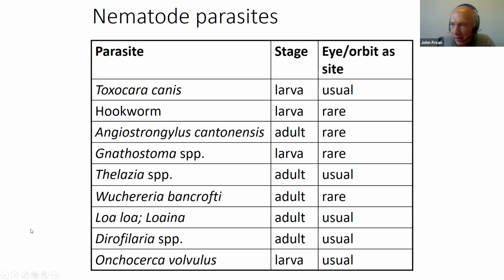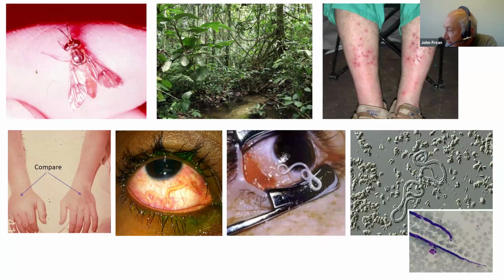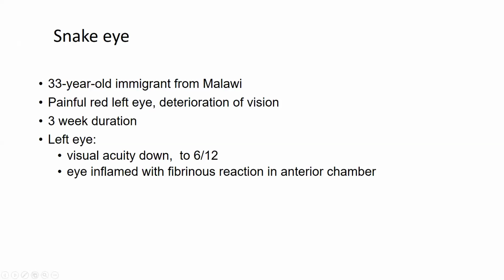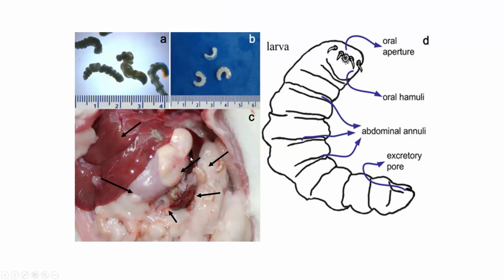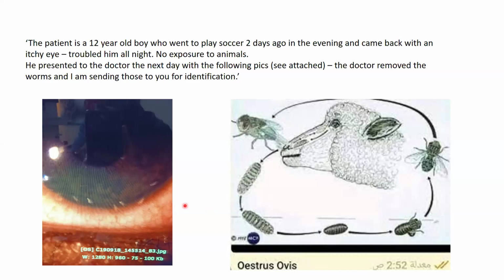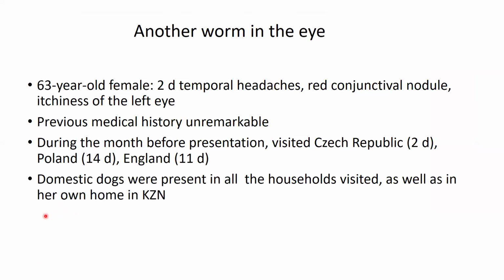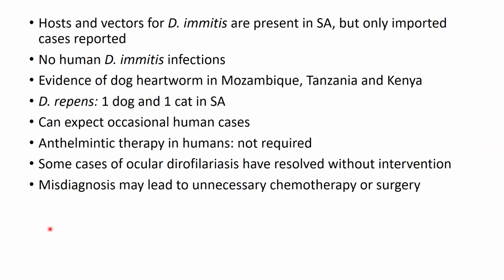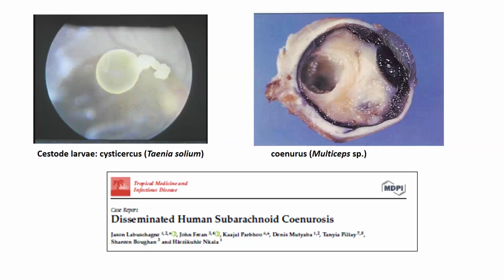"Doc, there's a worm in my eye!" - John Frean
Prof John Frean, previous head of the Parasitology Reference Laboratory at the National Institute for Communicable Diseases. He gives a talk entitled, "Doc there's a worm in my eye!" As the title suggests, he showcases a series of  parasitic eye infections and infestations that he's seen and managed. Gruesome and exciting in equal part - in other words, a perfect lecture for those with an interest in infectious diseases!